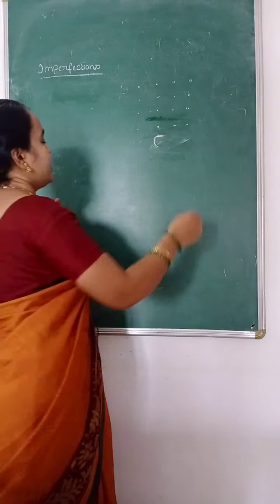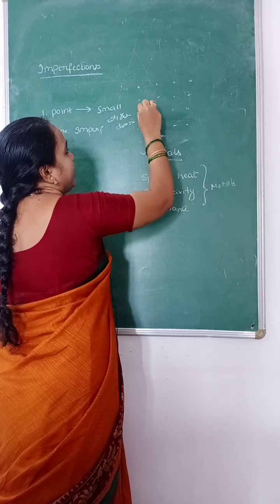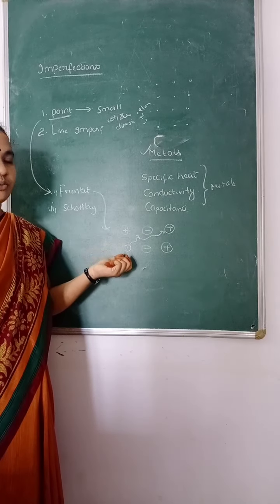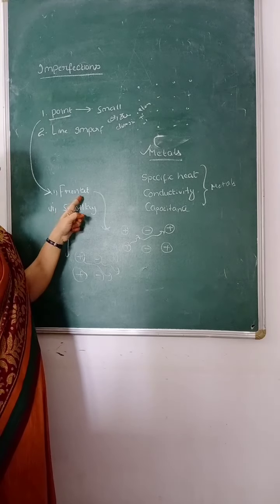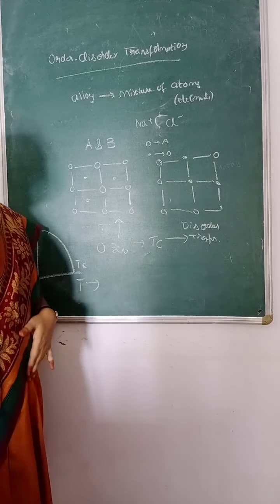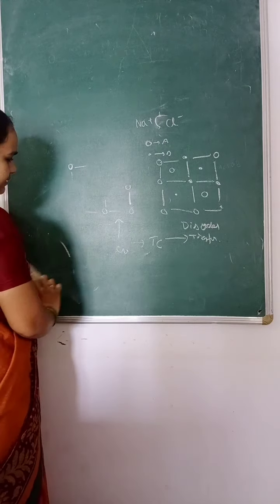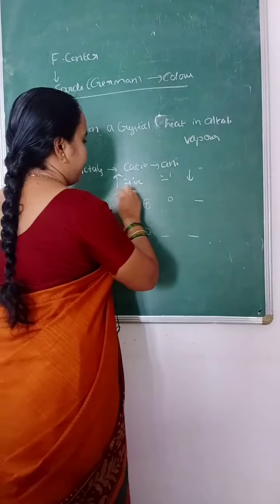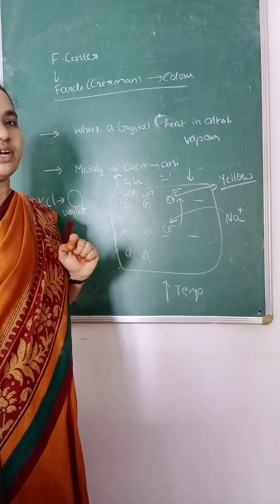July 20, 2021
f centers , order disorder transformation s